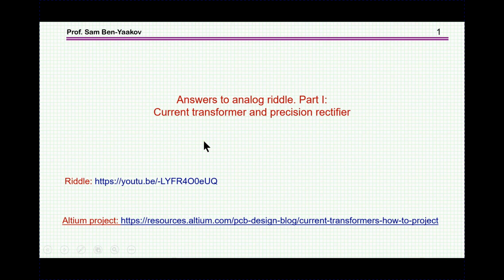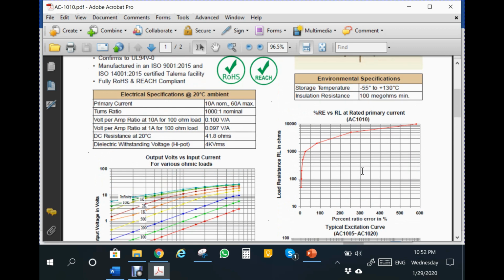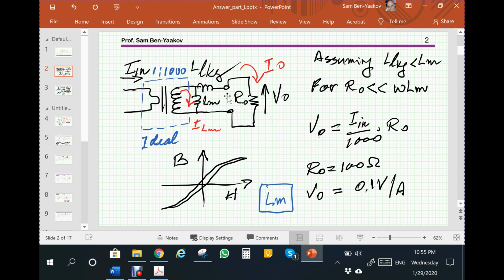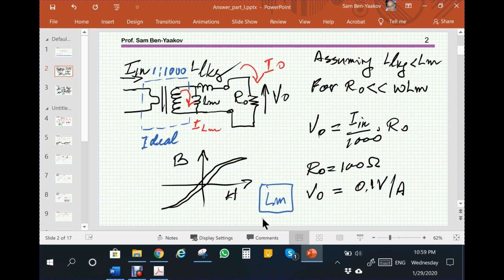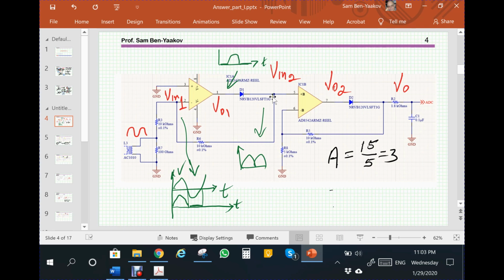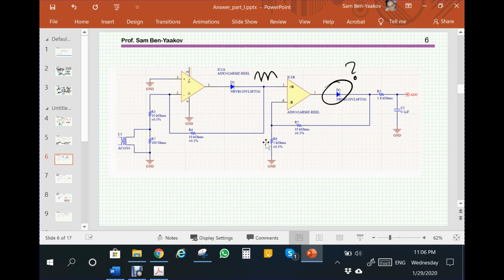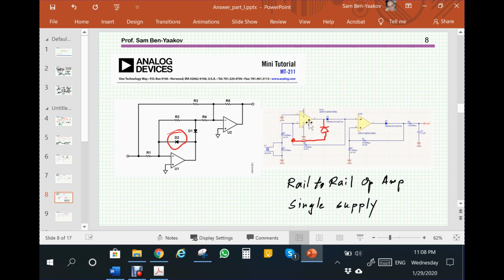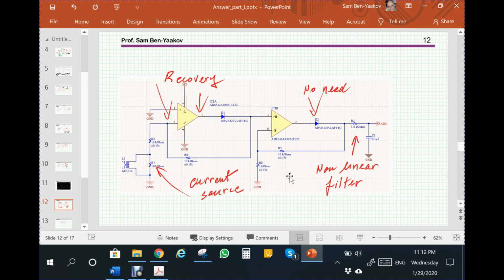Answers to analog riddle. Part I: Current transformer and precision rectifier